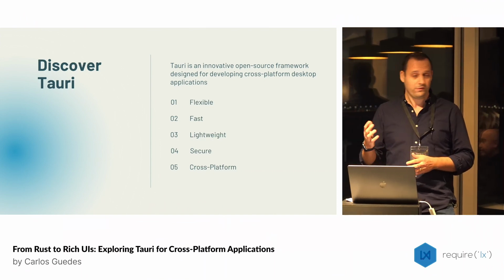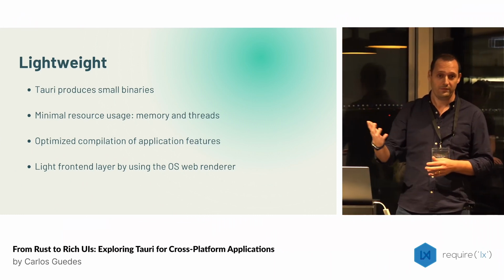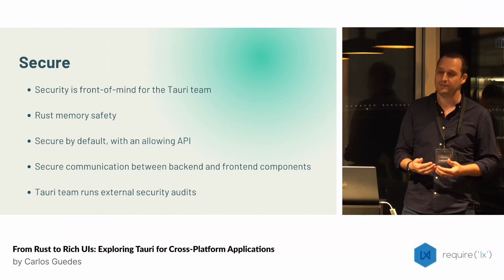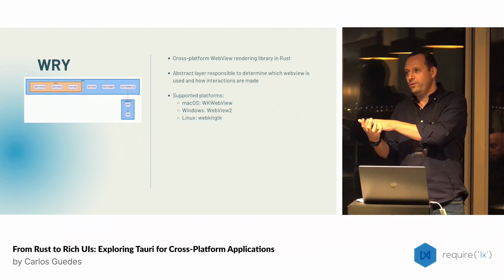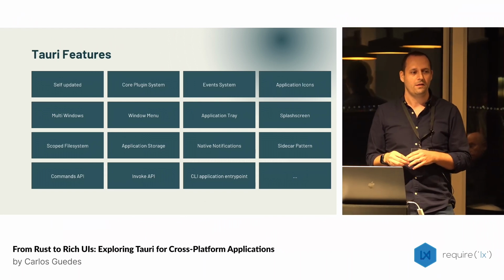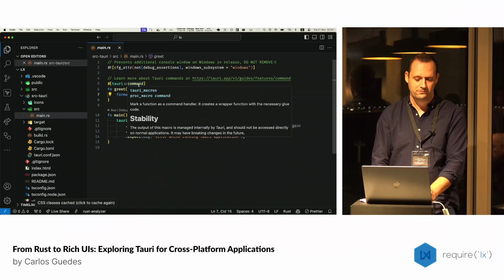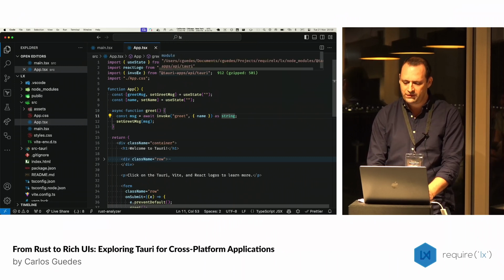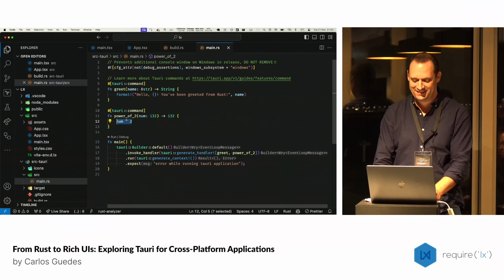Carlos Guedes - From Rust to Rich UIs Exploring Tauri for Cross Platform Applications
Make sure to join us on our Meetup so you don't miss any of our upcoming events and subscribe to our channel on YouTube channel to watch all of our recordings.